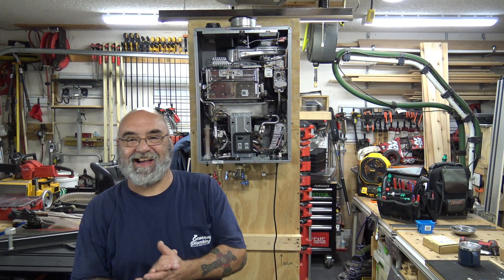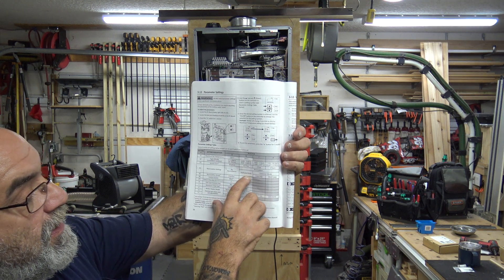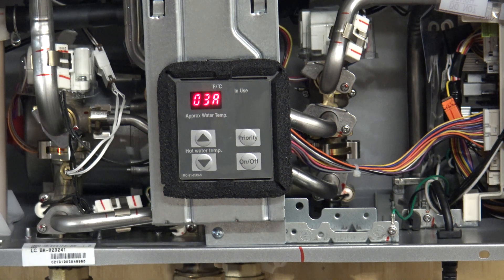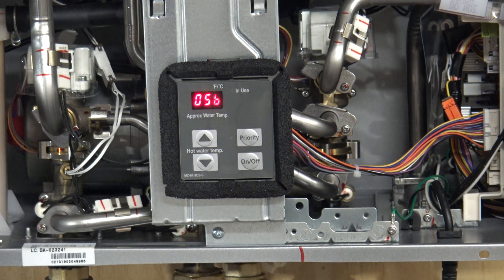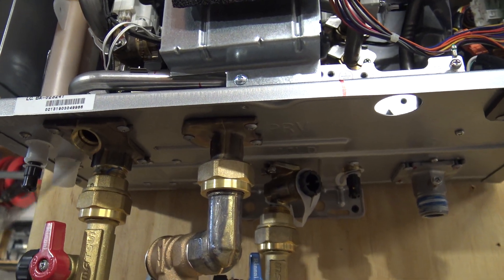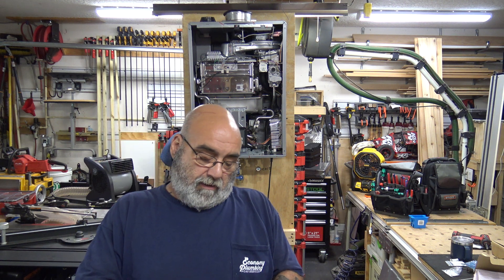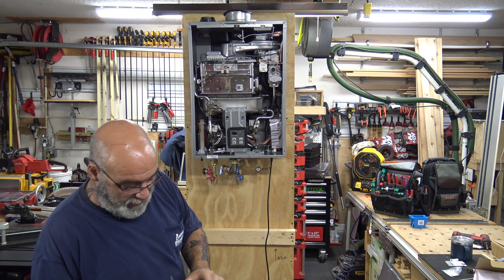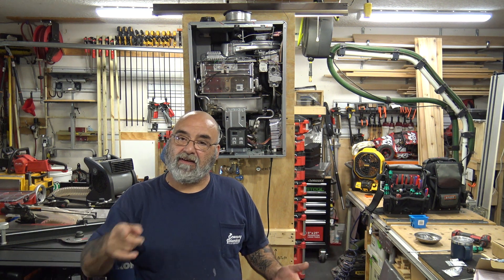Parameter settings and bleeding out heat exchanger and pump on a Rinnai RUR unit.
Here is part three on the Rinnai RUR unites. This is probably  the most important part of the installation since its designed to let the tankless operate in its designed manner.
See page 50 in the installation manual for the parameter settings.
You should check all settings to make sure all are correct.
The hose to bleed the tankless supplied fittings is 3/8" ID and can be purchased from Home DePote or Lowes if comes in 10' lengths.
The tool supply house I buy my German tools from is,
KCtools.com
Mike
Use a licensed plumber that is a level 3 certified by Rinnai to install your unit and to follow all state and local codes and to obtain all necessary permits from you local building dept.